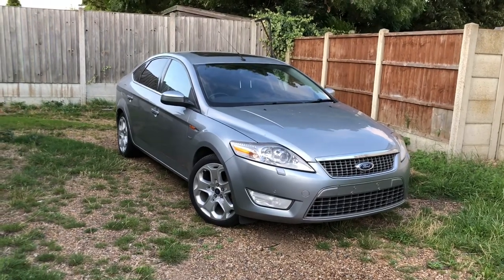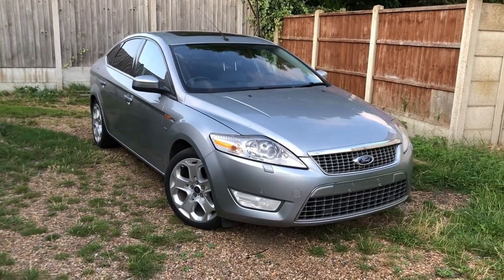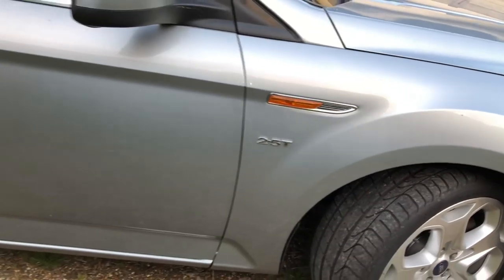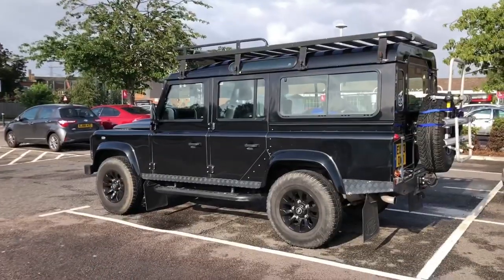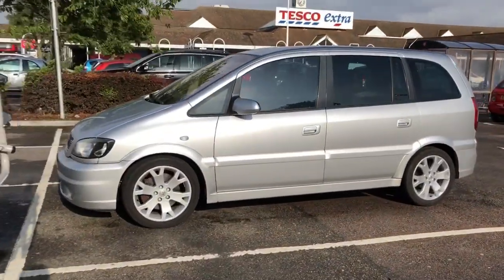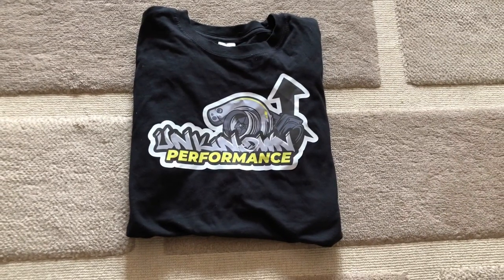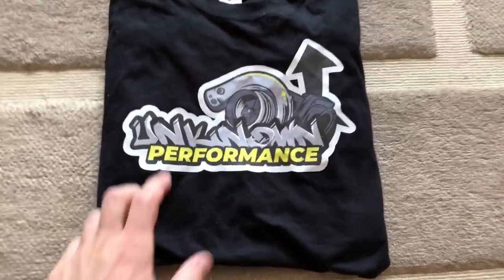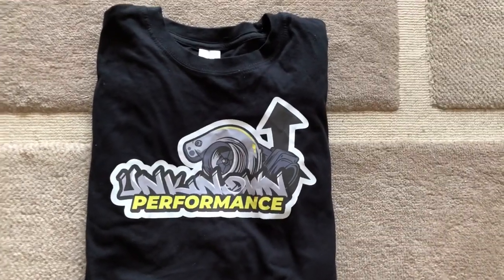Opel Gsi Vs Ford St. Which One Is FASTER? Lets Find Out!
Head to head racing timed battle between the ford/volvo 2.5 i5 turbo focus Rs/st engine vs the opel/vauxhall opc z20let completely stock. Which one is faster? Find out.